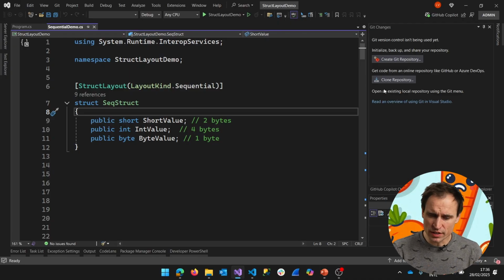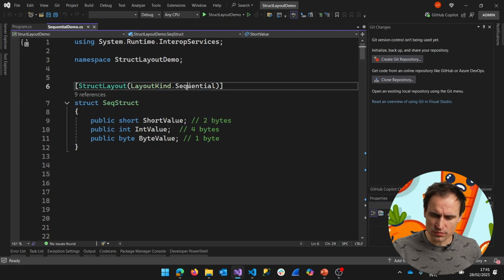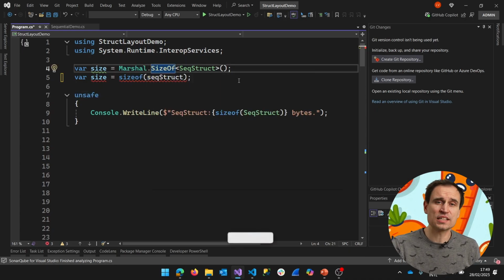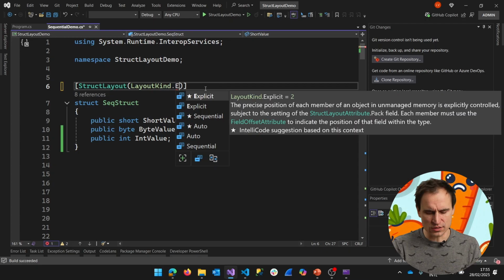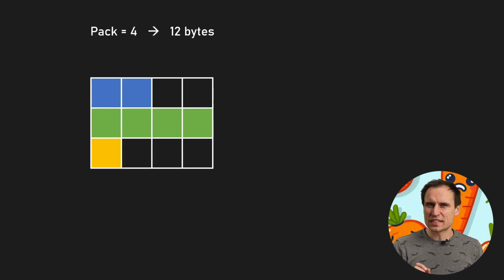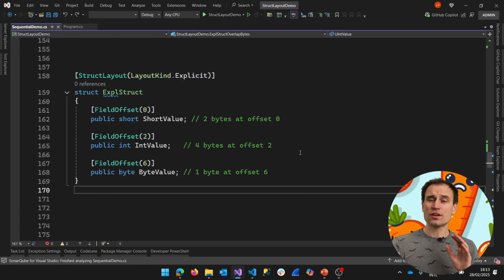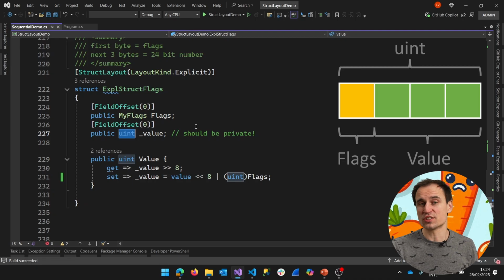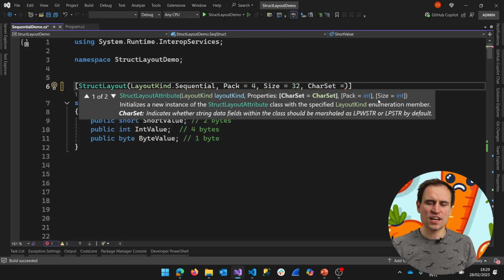StructLayout in Depth - feat. Edwin Starr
🏋️‍♀️In this video we talk about an advanced feature in C# called StructLayout were we control the position of every byte. Our special guest Edwin Starr is asking the big question: "What is it good for?".
But even if you're not going to use it, I promise, you will learn a lot about memory allocation in .NET.

00:00 - Intro
00:43 - Use Cases
02:39 - Alignment and Padding
09:35 - Explicit Layout
13:53 - Outro

Your feedback helps us bring you the content you need to excel in your development journey. 🥳

If you aim to be a top developer, this is the place for you.